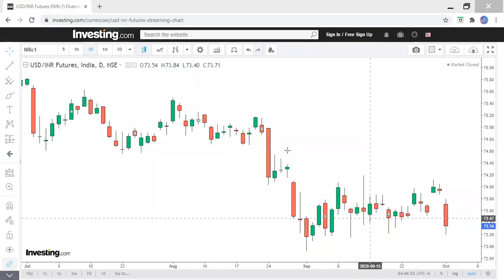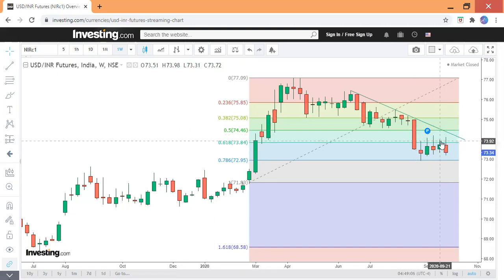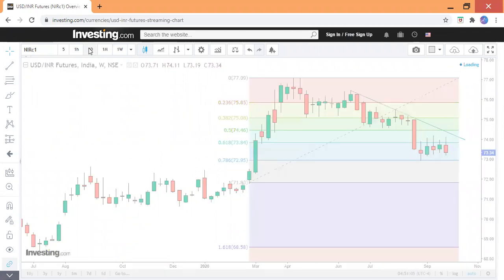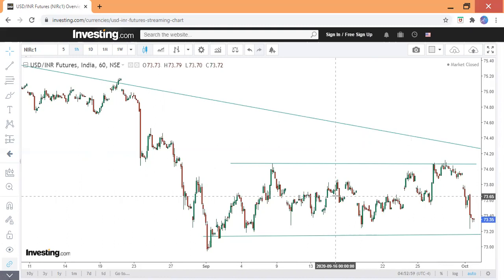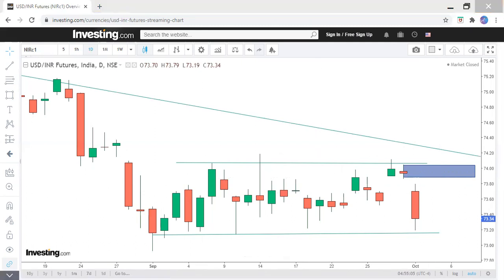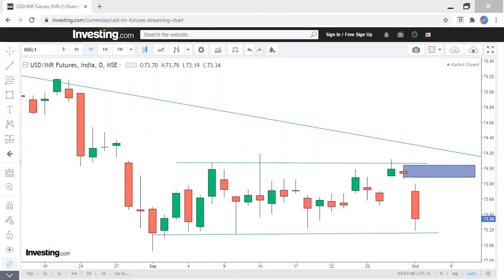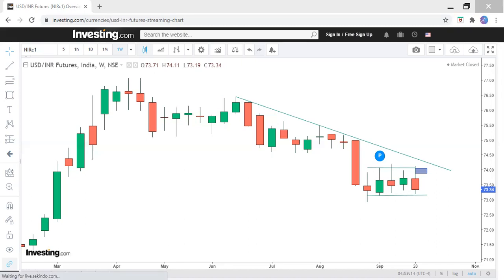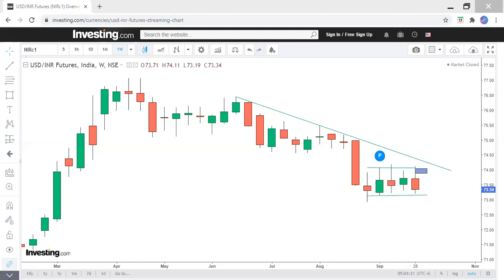USDINR next move analysis (English)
Hello Friends,

Sharing Usdinr next move analysis In English

Thanks,
The Acute Trader